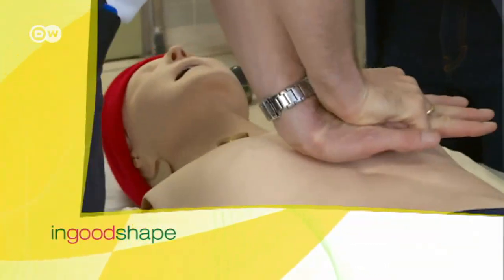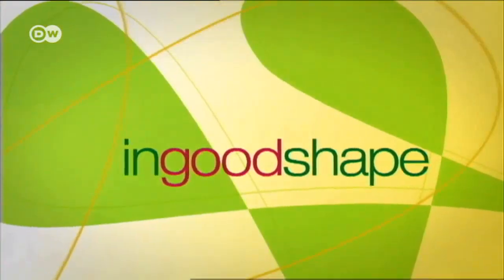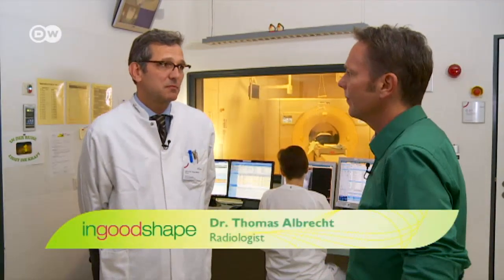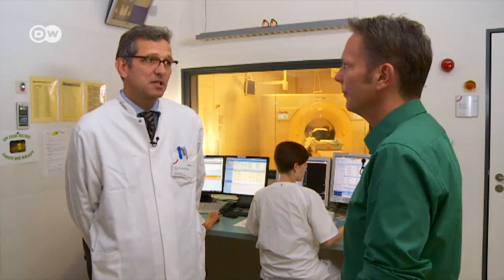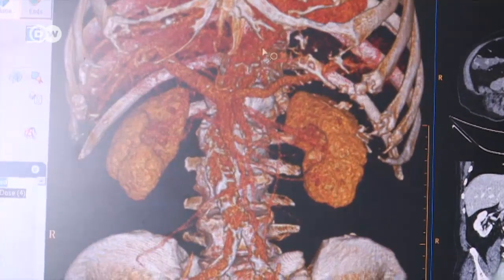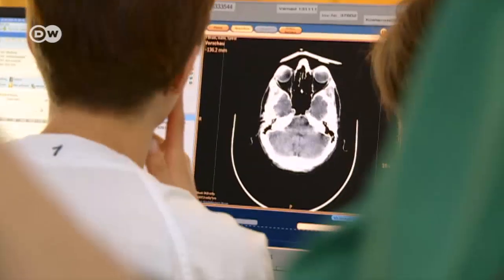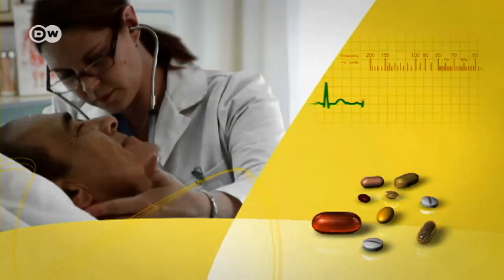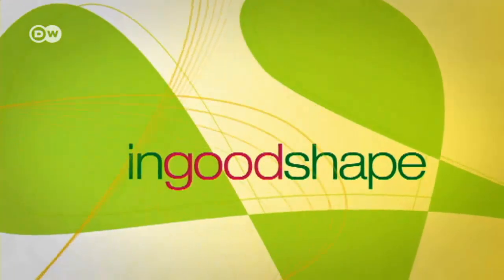Radiology: A look inside the body | In Good Shape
Clinical radiologist Thomas Albrecht speaks about imaging procedures such as CT scans. What are the risks associated with diagnostic imaging? And why can’t imaging procedures replace the trained eye of the physician?